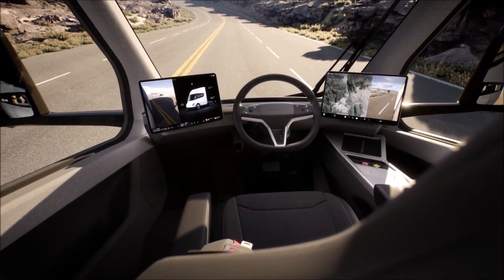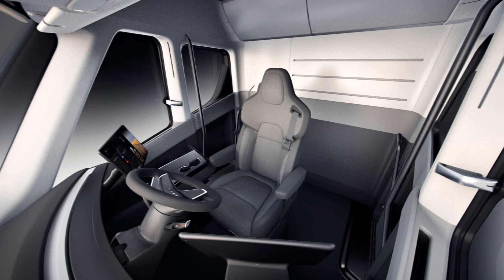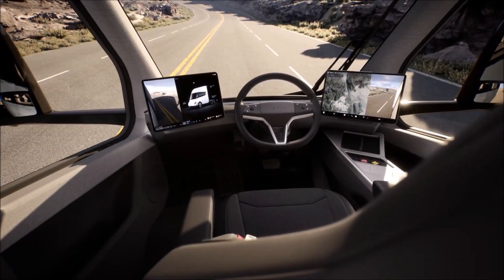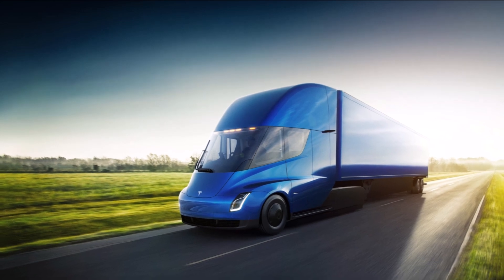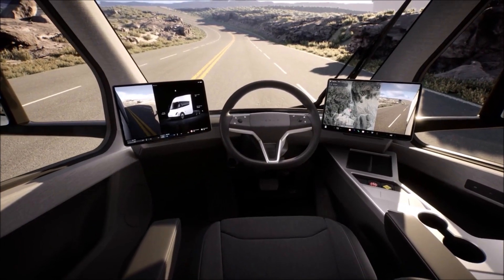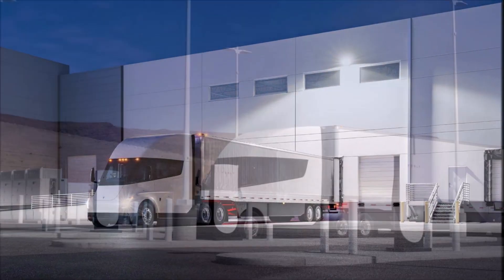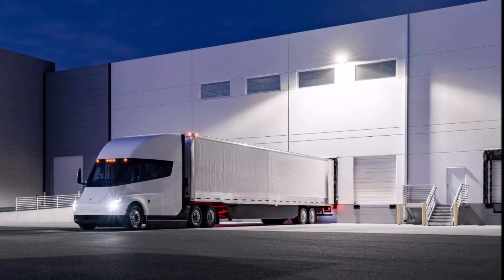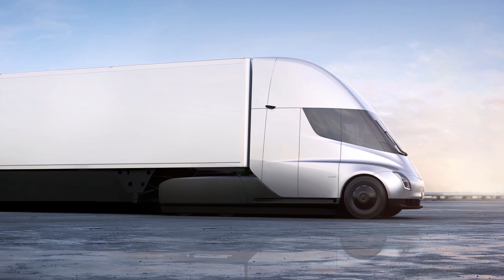Tesla Teases Semi's Production Interior With Major Changes and Updates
Tesla Semi has a new updated webpage with some major changes in the interior. Tesla teased this new video.

In the earlier version of the Tesla Semi's interior, it featured lots of elements from Tesla Model 3. Well, back then the Model 3 was Tesla's main mass-market vehicle.

Now, according to the new changes, visible from the new Tesla Semi's teased video the Semi production interior will feature some elements that seem to have been taken from both the new Model S and Model X and the Model 3 and Model Y. What remained from the original prototypes, however, was the Semi’s center driving position, which provides drivers with a commanding view of the road.

The new and changed steering wheel of the Tesla Semi seems to be inspired from the Model S and Model X. It now features several buttons for functions like the turn signals and the horn. It looks like they are touch buttons.

Simon Alvarez from Teslarati, also finds interesting the apparent lack of stalks in the steering column, so changing gears and accessing features like the wipers would likely require a small learning curve. "The Semi also seems poised to be equipped with dual phone chargers, which would likely be appreciated as drivers would be able to charge their phone and possibly a spare battery pack at the same time," Alvarez notes.

I hope the new Tesla Semi really nears production any time soon.